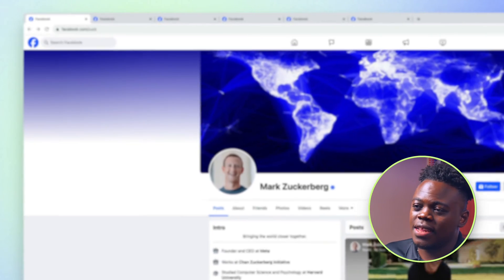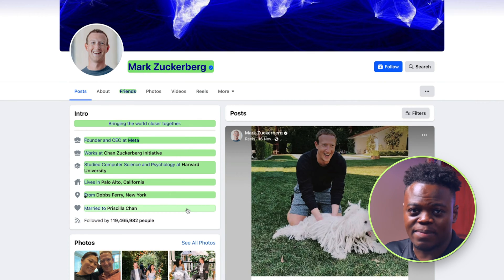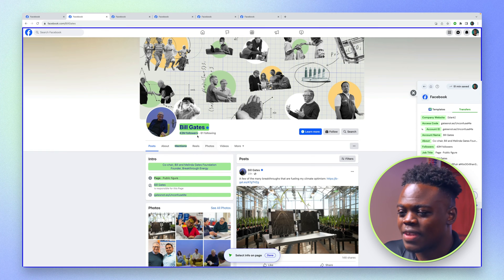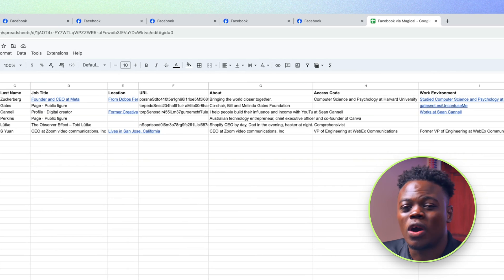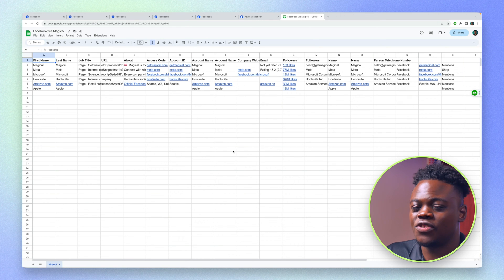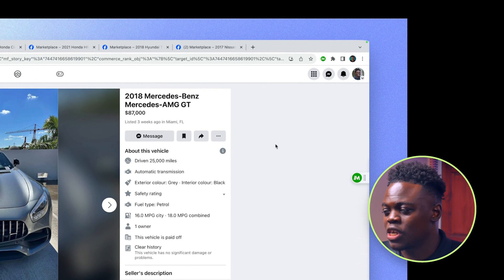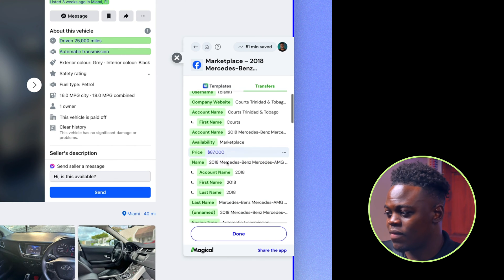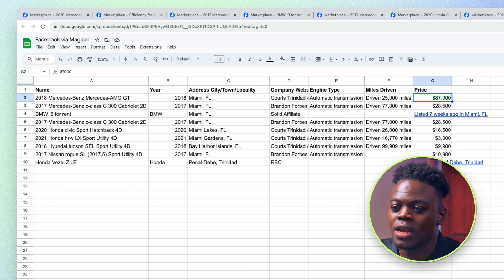Facebook scraper | Data scrape with No Code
Learn how to scrape profiles, company pages, and products from the Facebook marketplace using the free Magical chrome extension. No coding required - see how to transform your Facebook data gathering efforts with a single click.

📕 Video Chapters:
0:00 Intro
0:17 Magical
0:41 Scraping Facebook Profiles
3:19 Scraping Company Pages
4:33 Scraping Facebook Marketplace Posts
6:53 Outro